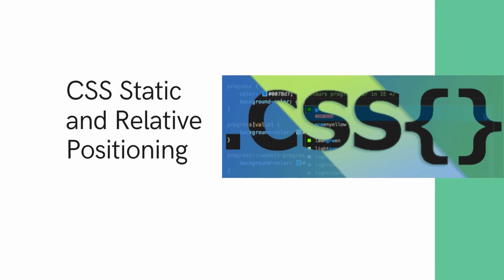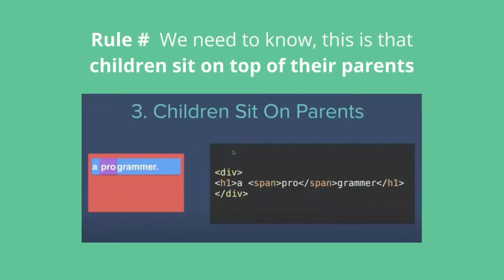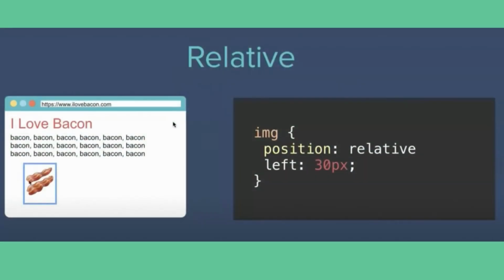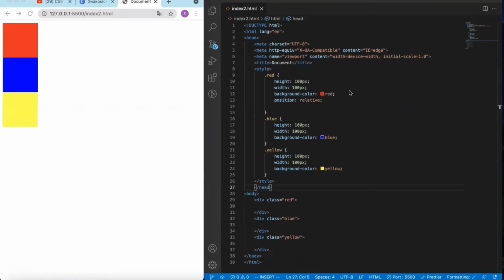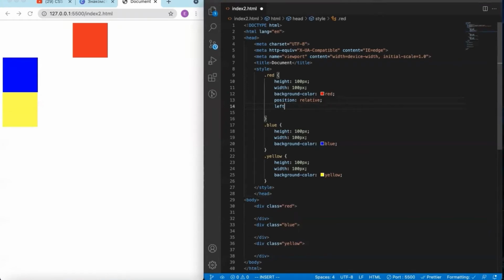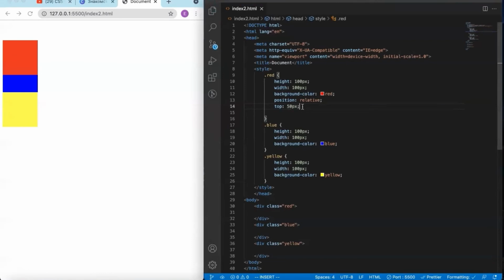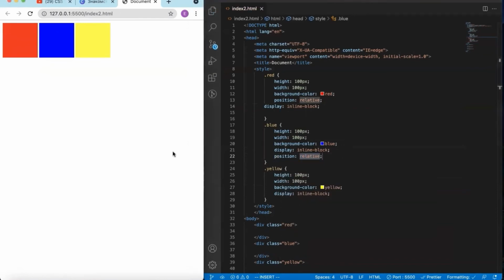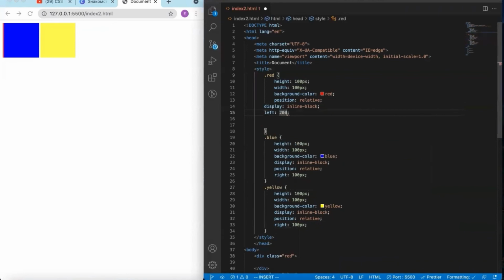Section#5 7.CSS static and Relative Positioning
CSS  'position' property explained .  We will learn how each fixed, absolute, relative, static  value works with simple examples.
Video made by Elzada Shadybekova based on Anjela U video lessons.